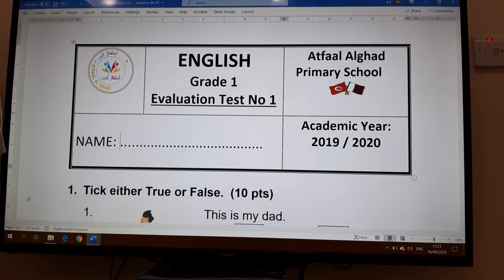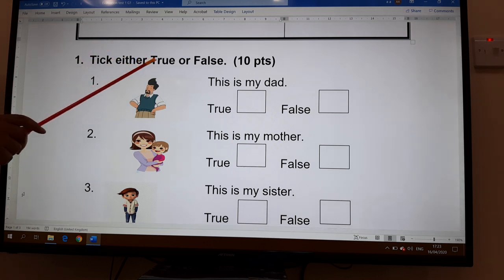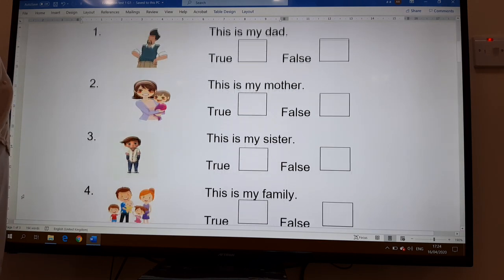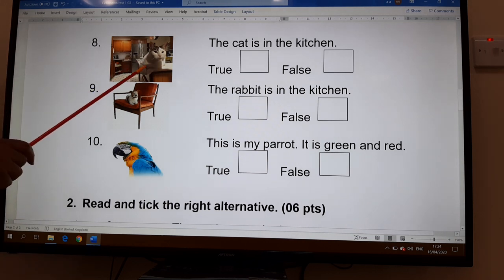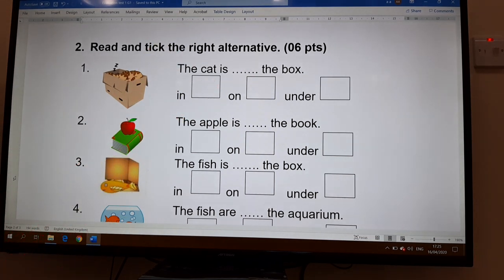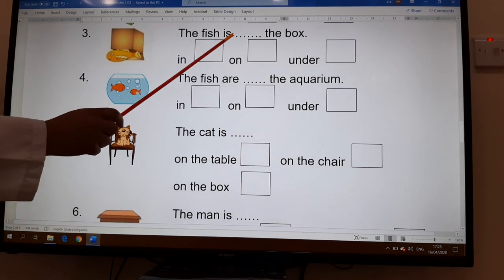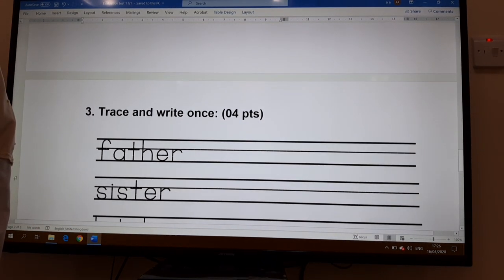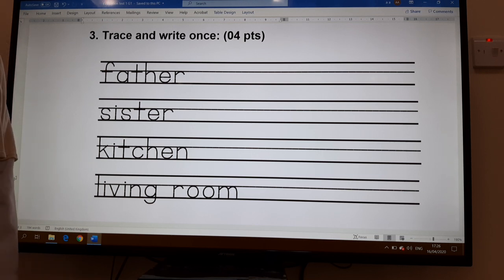Evaluation english Grade1